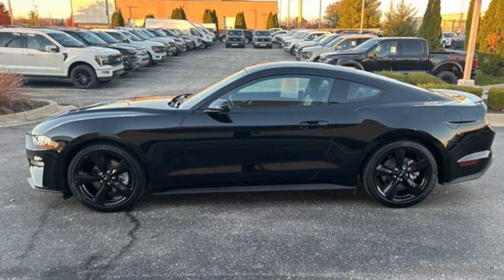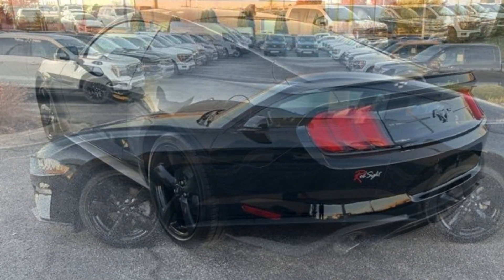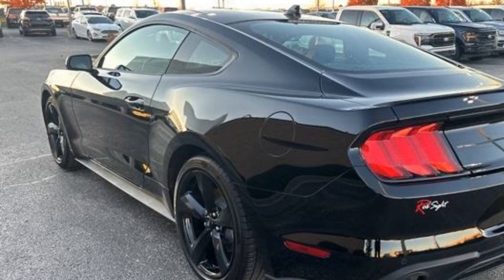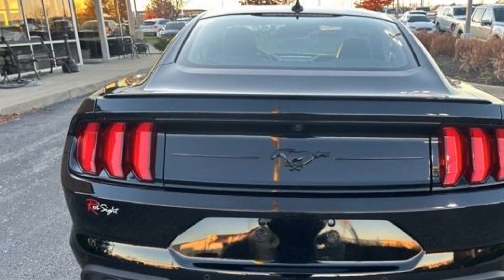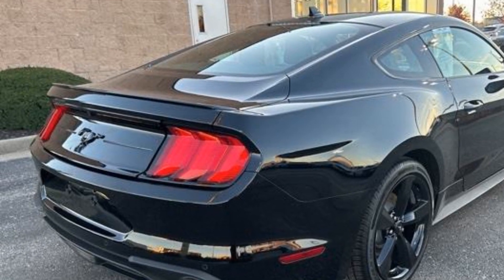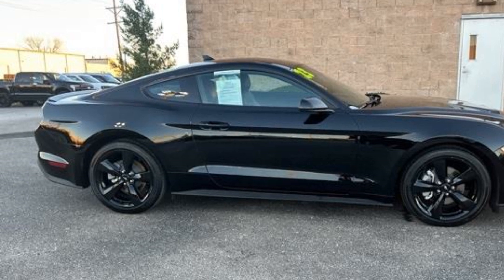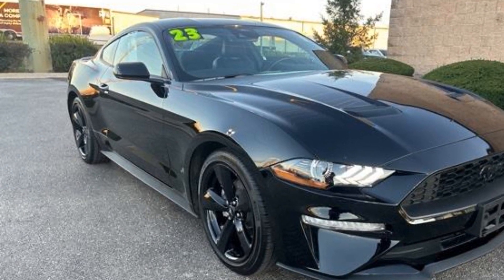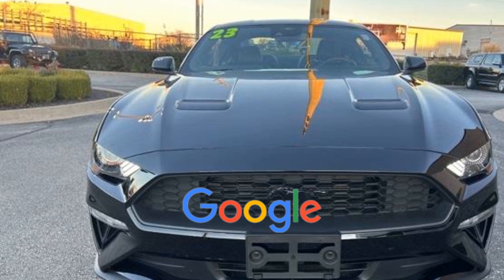Used 2022 Ford Mustang EcoBoost Kansas City MO, Grandview MO, Belton MO, Overland Park KS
2022 Ford Mustang EcoBoost 1FA6P8TH0N5139115 Video

This 2022 Ford Mustang EcoBoost 1FA6P8TH0N5139115 is full of phenomenal features such as: